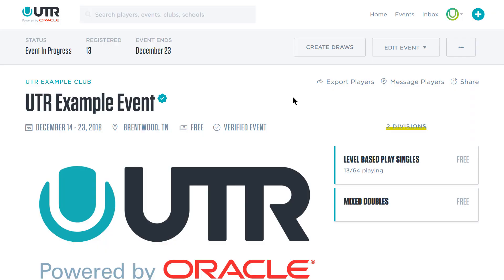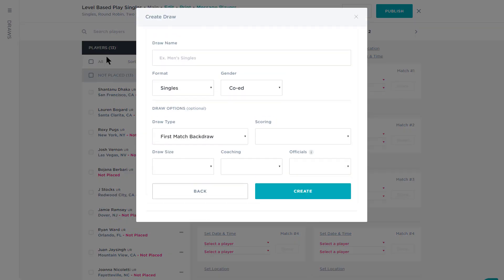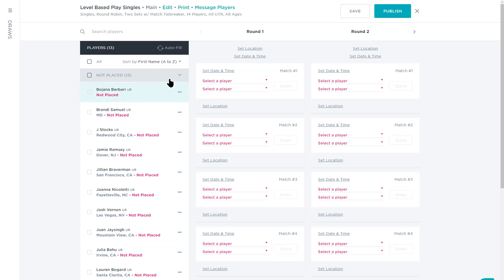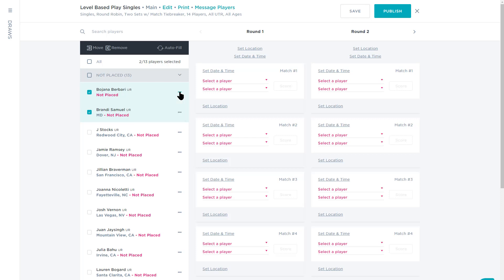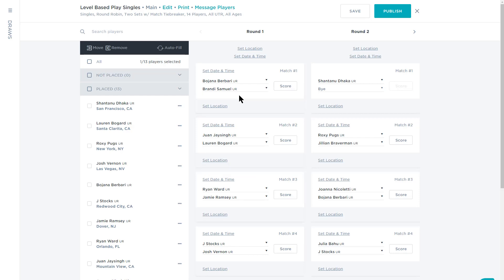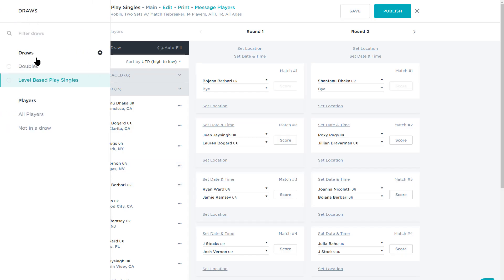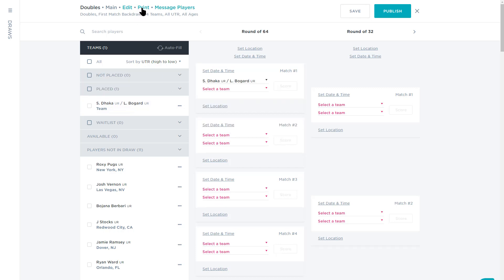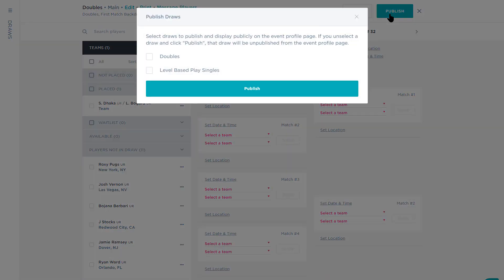Creating Draws - MyUTR.com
This short video explains how to create draws in the MyUTR.com Event Management System